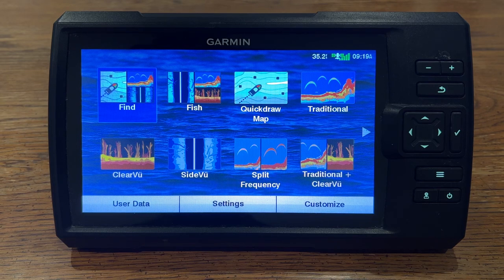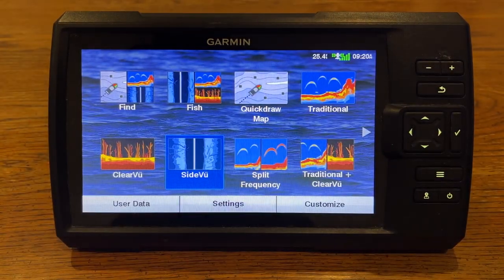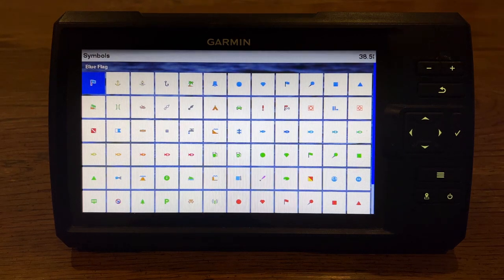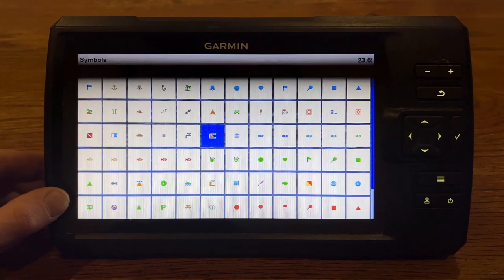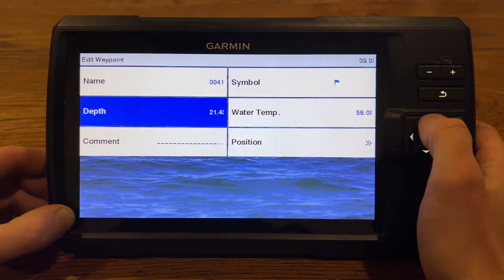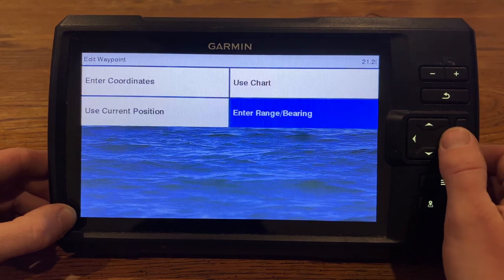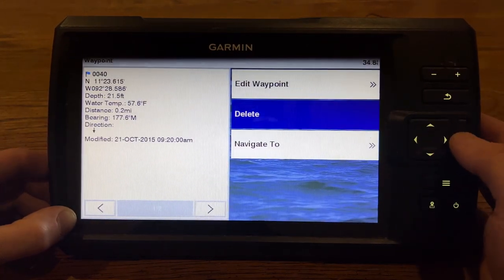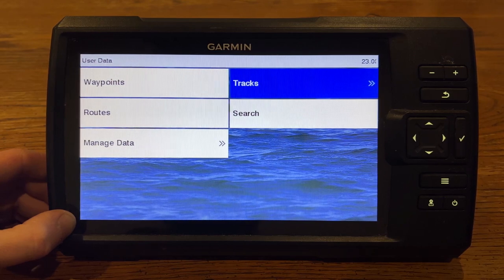Waypoints with the Garmin Striker Vivid 9SV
Follow along as I show waypoints on the Garmin Striker Vivid 9SV. If you have any questions about the Striker series, please leave them below. Check out the other videos on my channel about the Garmin Striker Vivid 9SV as well.